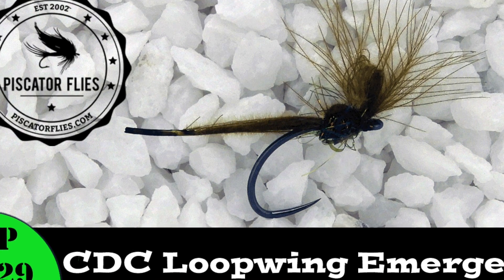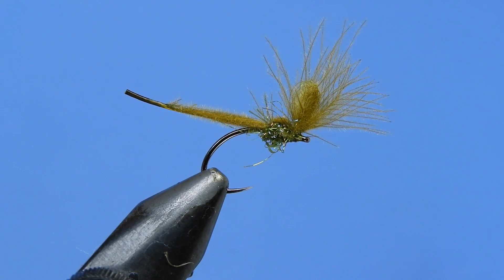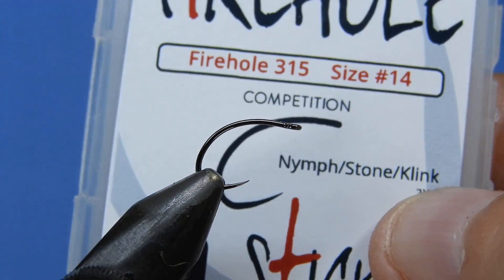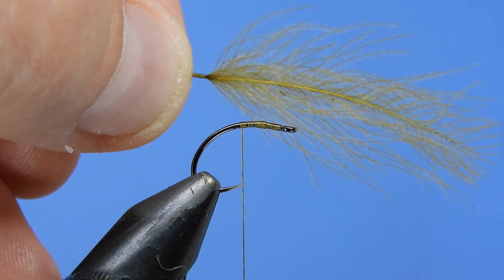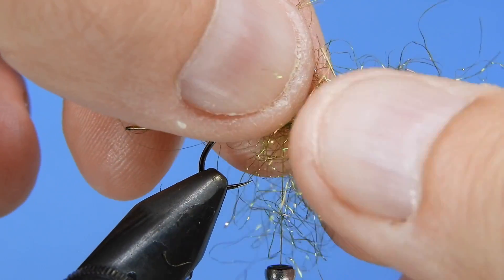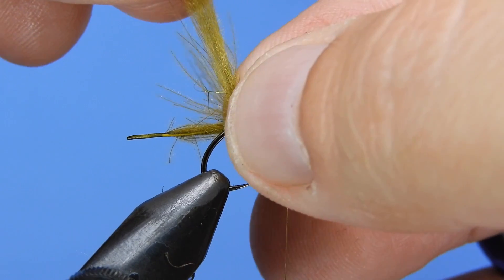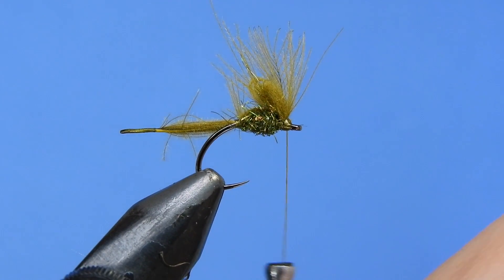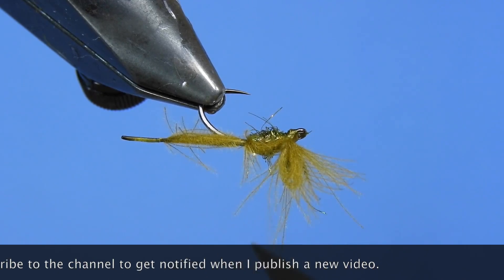Fly Tying a CDC Loop Wing Emerger - EP 129 Piscator Flies PF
The CDC Loopwing Emerger is a simple little fly that floats in the surface and is built from just a single type 4 CDC feather and a little bit of Diamond Dub or Ice Dub. I form my loop on the front of the hook and don't require the feather to be trimmed leaving square edges. I tie the fly in olive, but yellow, pink, browns and black will also be coming off the vise.

CDC Loop Wing Emerger fly pattern recipe
Hook: Firehole 315 #14-20
Thread: Olive 8/0 (70d)
Shuck/wing: Olive CDC Type 4
Body: Bronze olive Diamond Dubbing